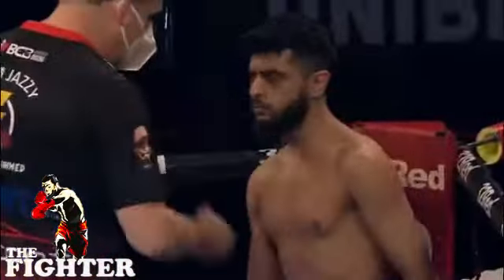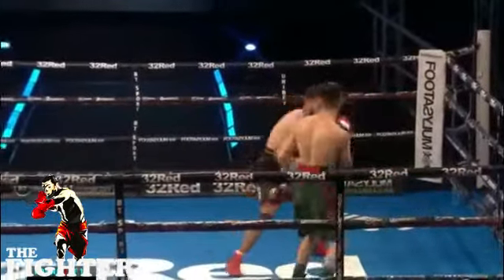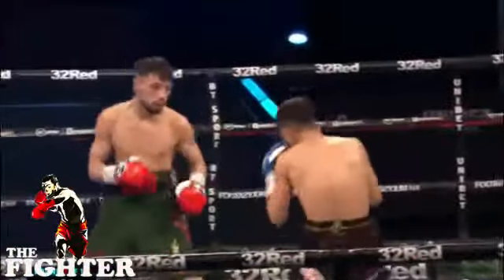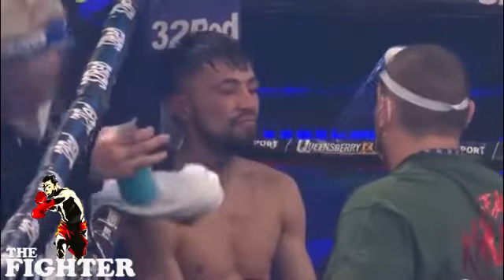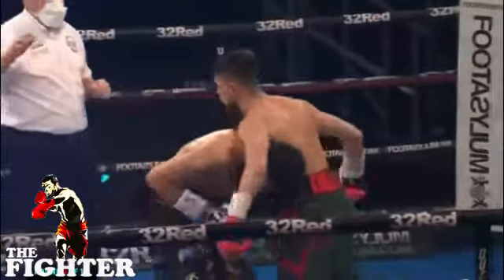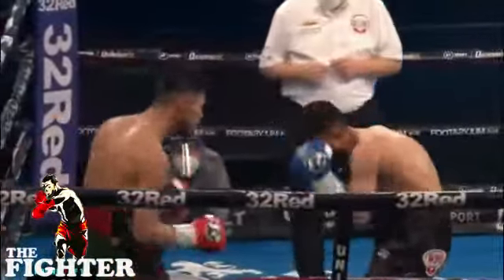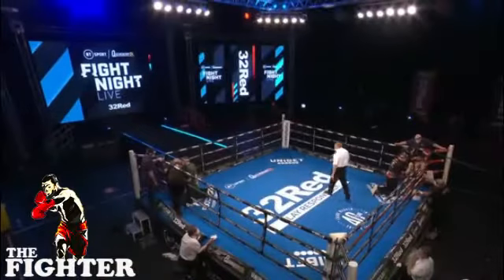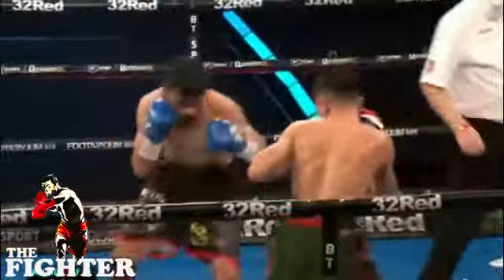Quaise Khademi Vs Ijaz Ahmed Full Fight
AVVENIMENTO SPORTIVO